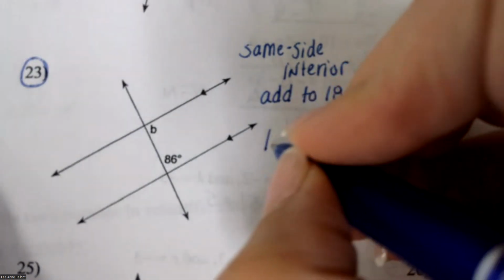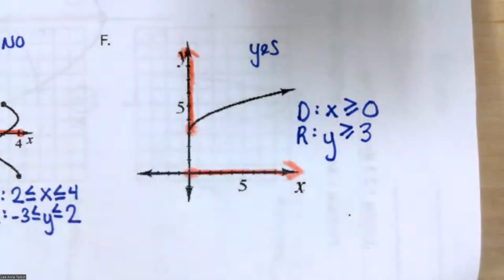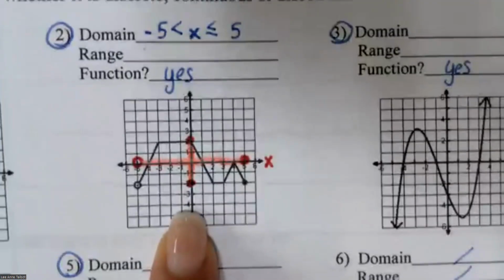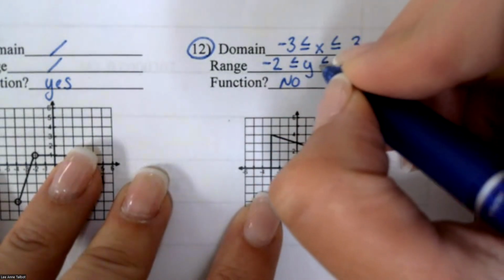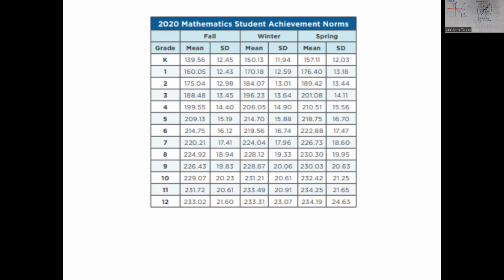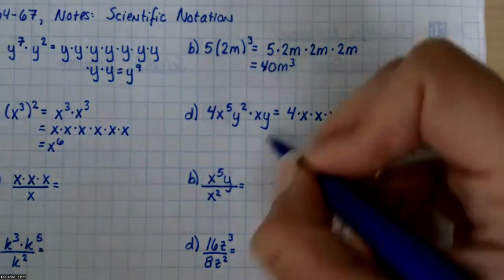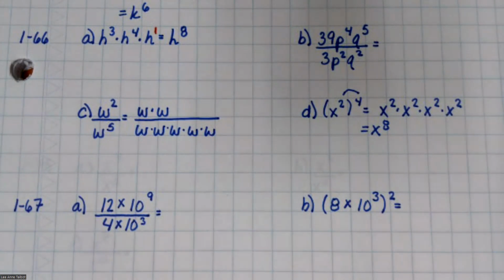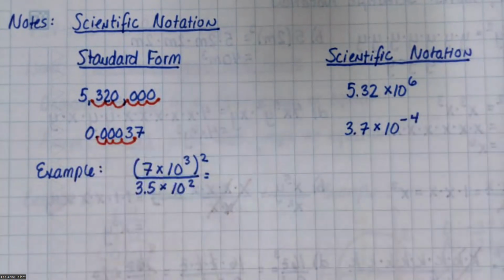8/29 - CPM Integrated Math 1 - 1-64 - 1-67, Domain and Range WS #1, Notes: Scientific Notation